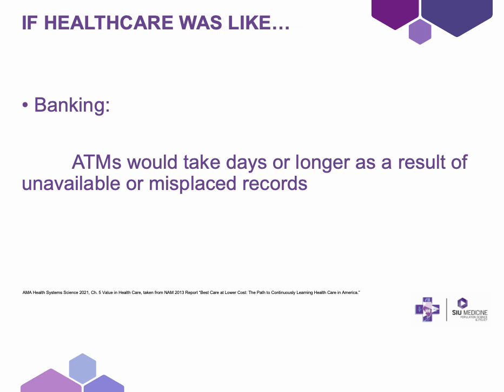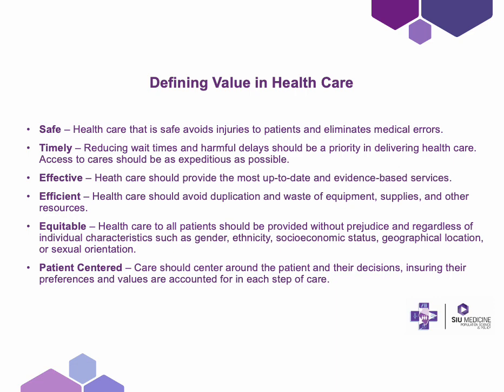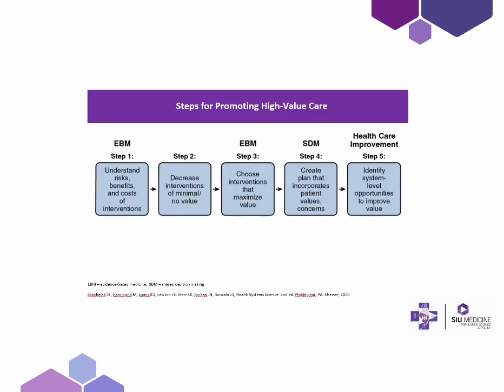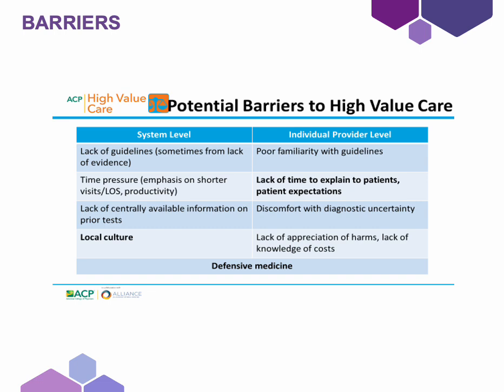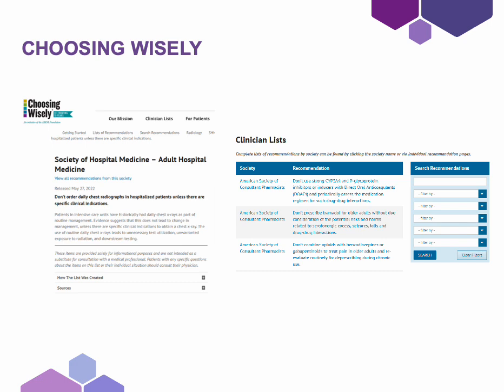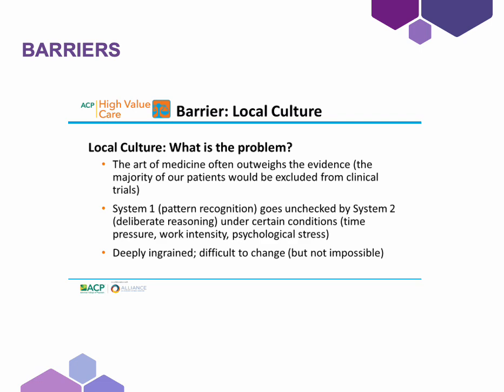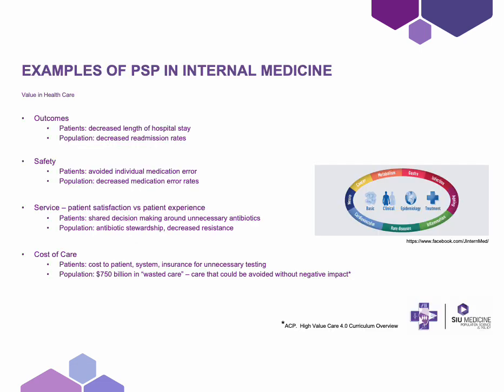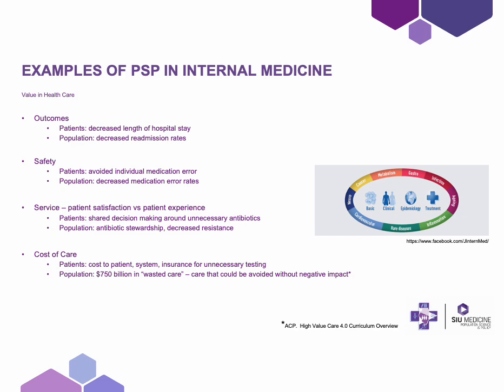Population Science & Policy | Internal Medicine Clerkship Orientation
Orientation on population science and policy for the Internal Medicine Clerkship Program.

to learn more about the Internal Medicine Clerkship Program.